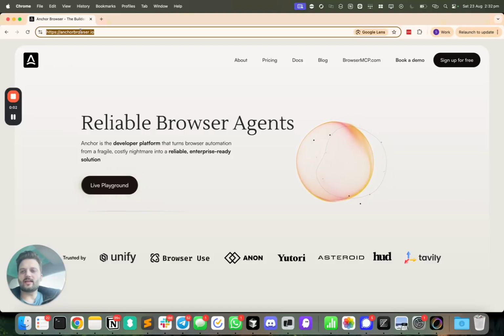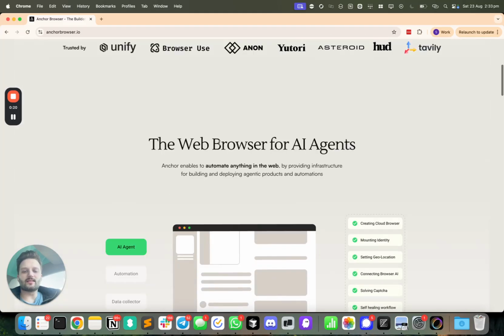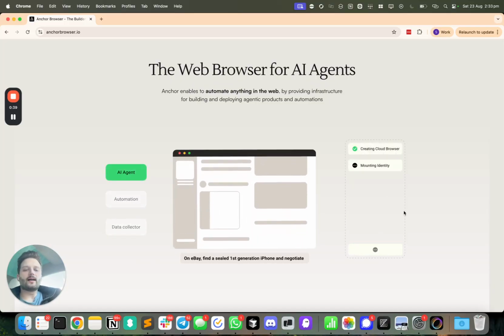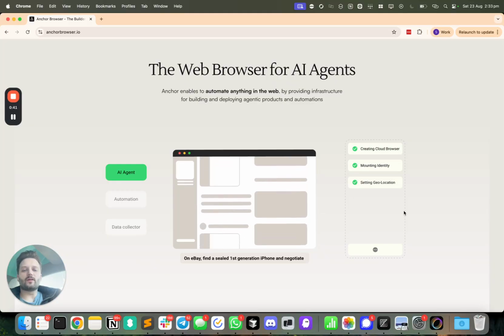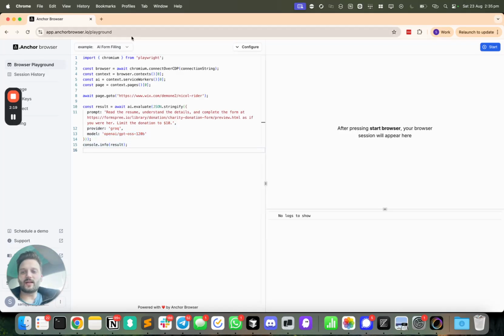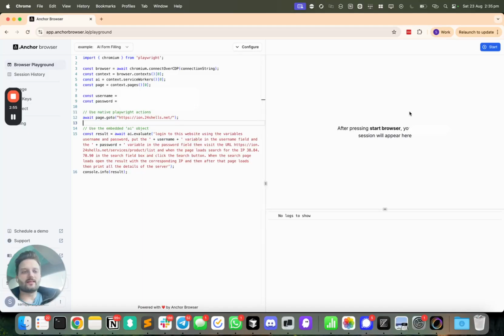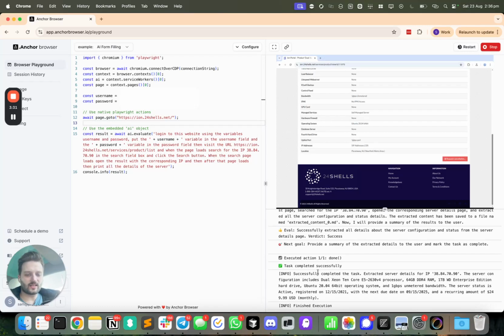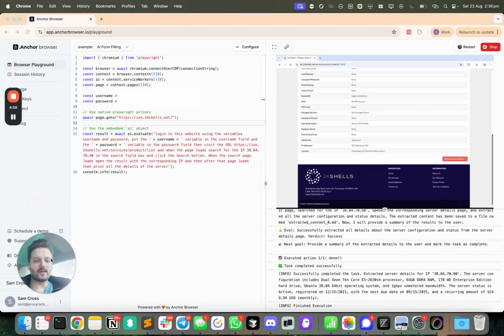Automating Server Management with Anchor Browser 🚀